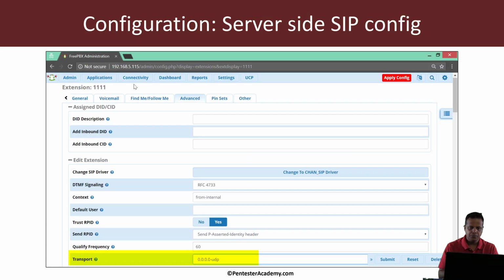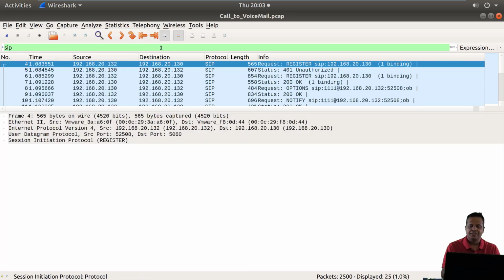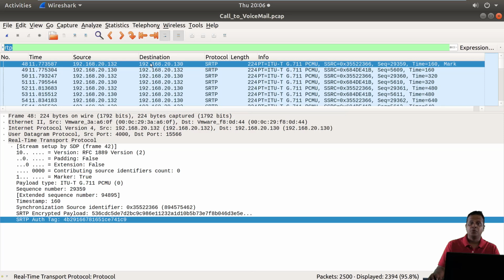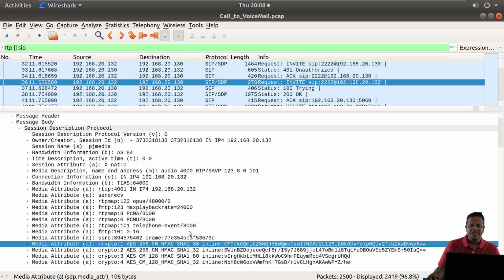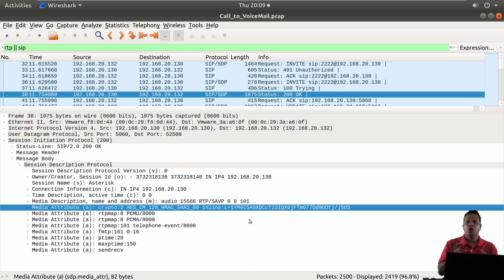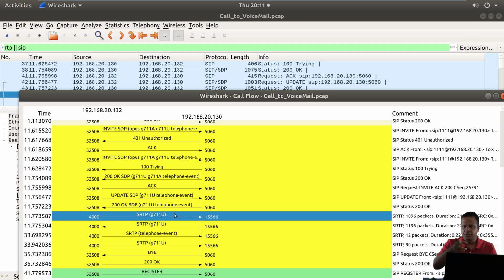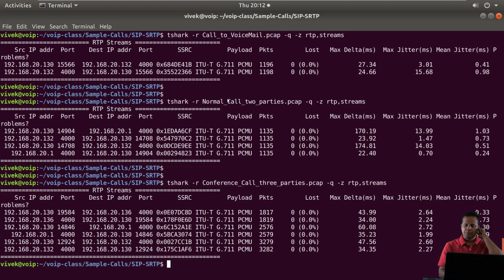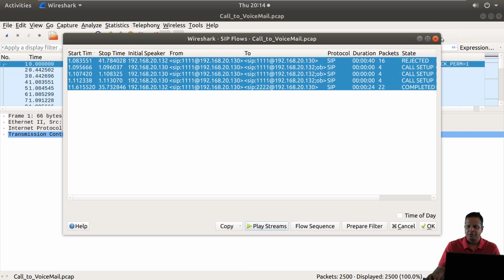VoIP Traffic Analysis course sip srtp decrypt 1